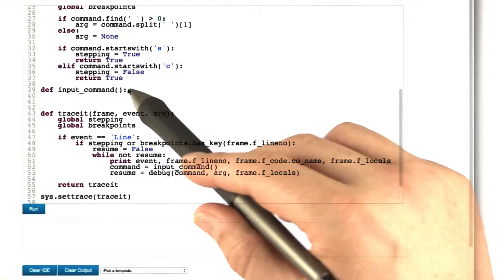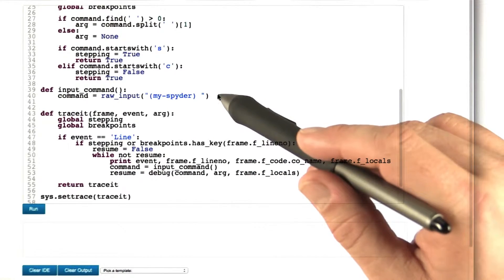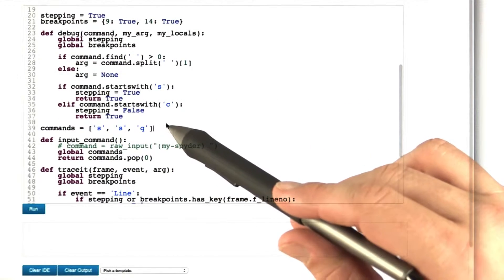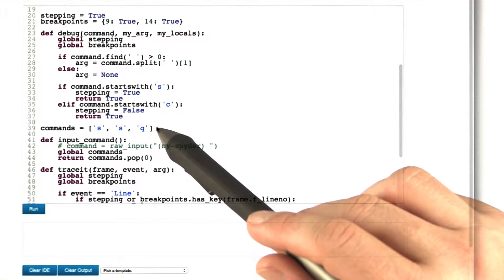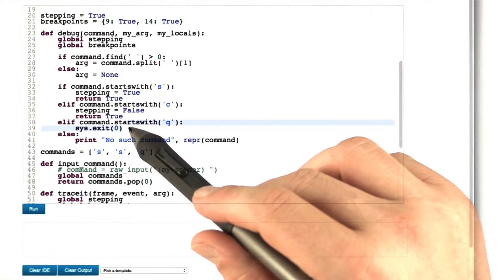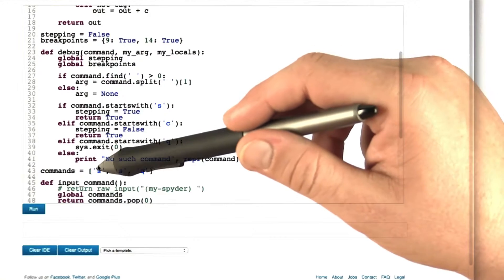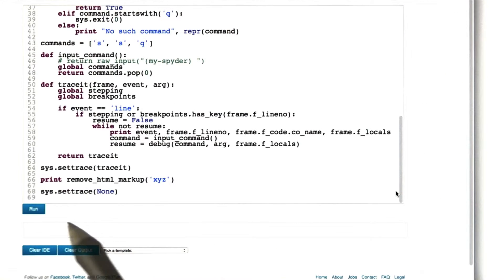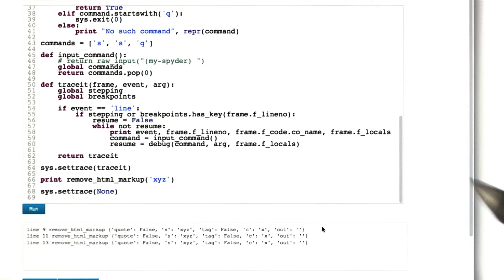Control my-spyder - Software Debugging